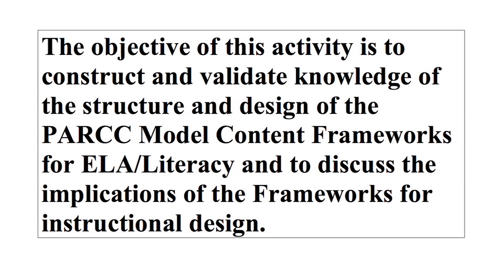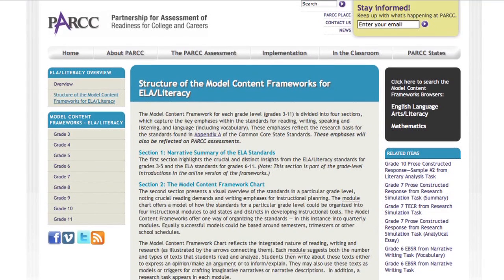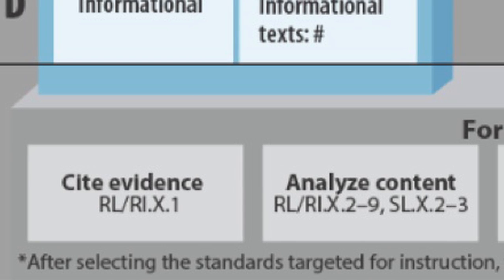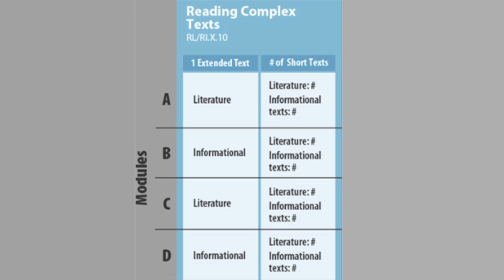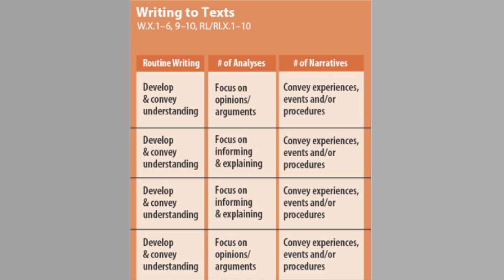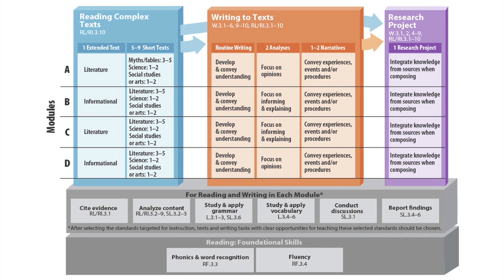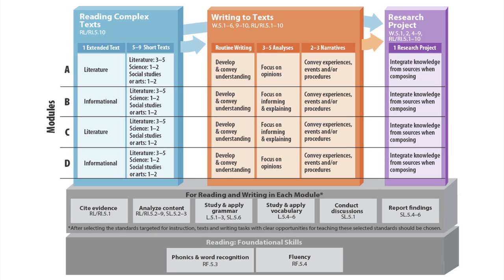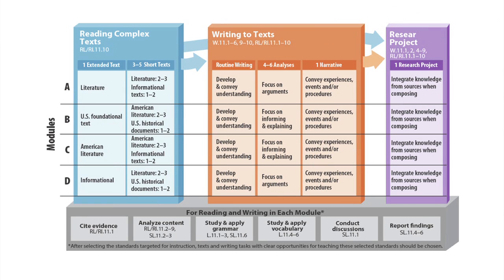ELA MCF Review